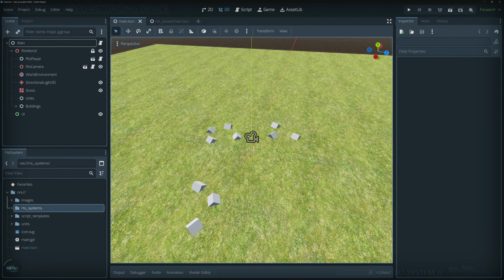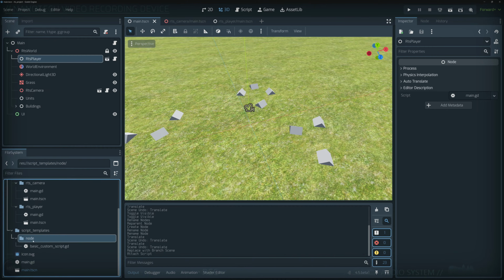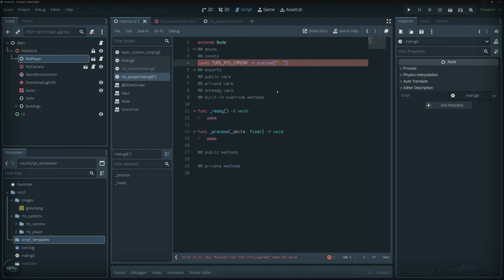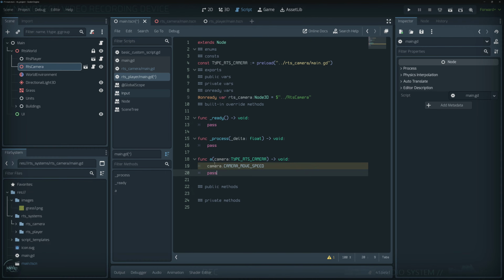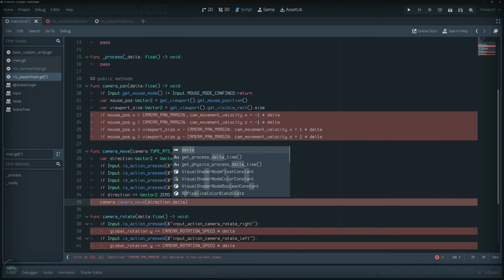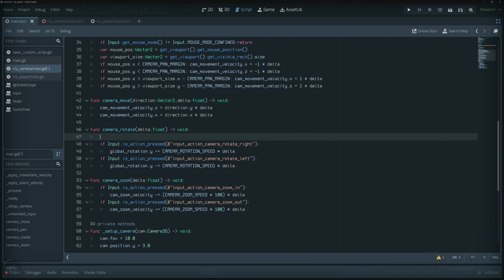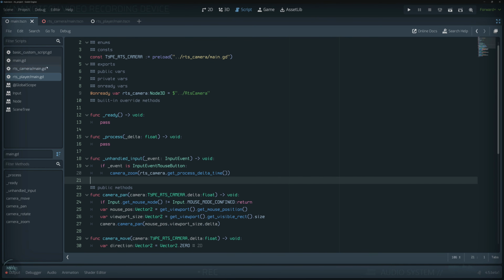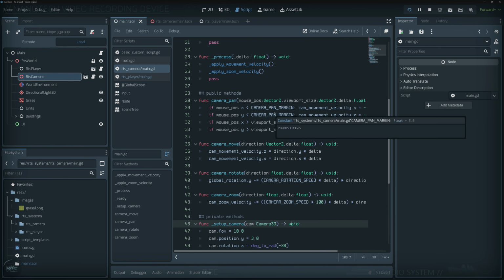Rts in Godot Part 4 : Cleaning Inputs from the Camera for an Rts Project In Godot from Scratch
Chapters to navigate around any video from this new series:

00:00 Intro
00:20 Goal
00:38 From last Part
01:20 Multi Object Rename
01:48 Adding more Nodes
03:23 Fixing Script Templates Folder
03:45 Changing Grass Texture Sampling
05:02 Stripping Camera Inputs to Player Object
06:10 Variable Types and Auto Completion
06:42 Adding a Relative Folder Path
08:46 PascalCase for object Names
09:05 Auto Completion Types
11:14 RtsCamera code Cleanup
21:57 RtsPlayer camera Inputs Function
23:55 Results
24:35 Outro

Link to google drive Rts series source project files for members (see the post for the passwords in the member section of the channel community posts)

The new revised Rts series is finally here, starting again from scratch, we will be building an Rts from the ground up using only Godot and Gdscript, our goal is to build a minimal viable product similar to a traditional Rts in 3D, we will be keeping it as simple as possible and building each feature as we move forward, the previous series are now deemed as experimental and this one will be the complete series, all tutorials will be updated to Godot 4.5+,

Different from the previous attempt, this series will have a much higher quality and continuity than the previous series, we will also be revising and refining some of the things we already developed in the previous series, all one step at a time, let's complete an Rts prototype!

Resource assets for the project will be for free on the google drive link (see channel community posts), and for members will be available the Godot source project,